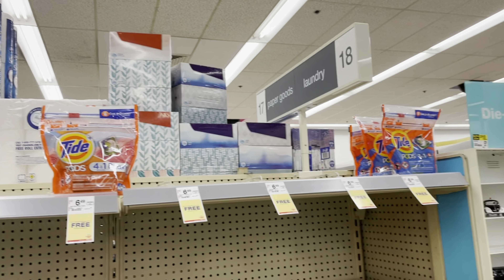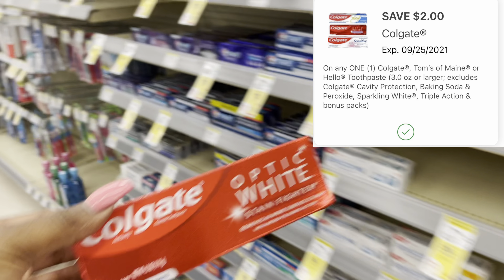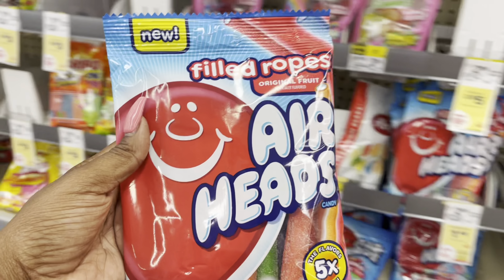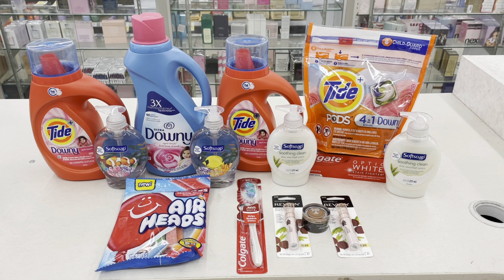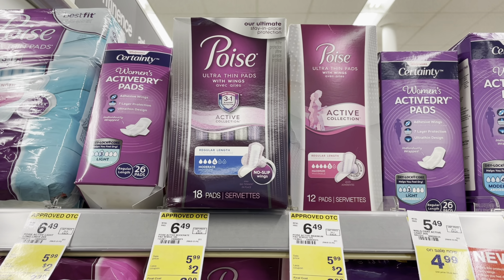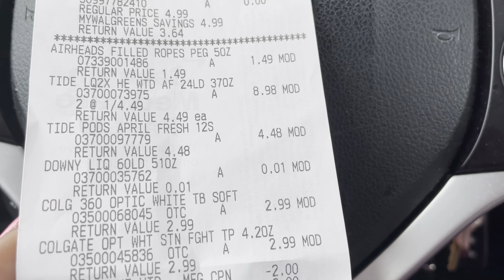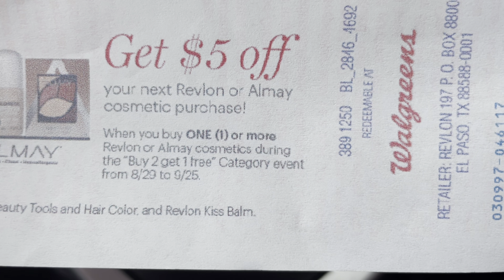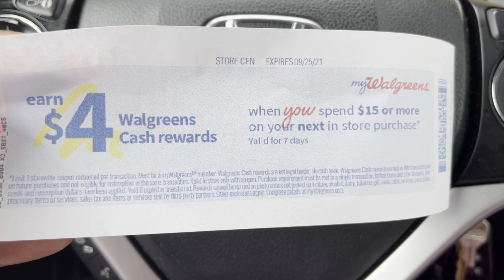Walgreens Couponing | In-Store Haul | Sept 19th - 25th Deals